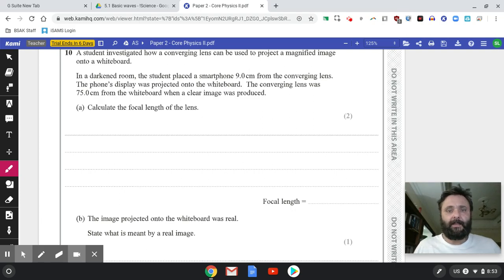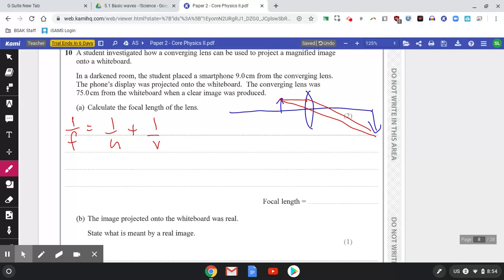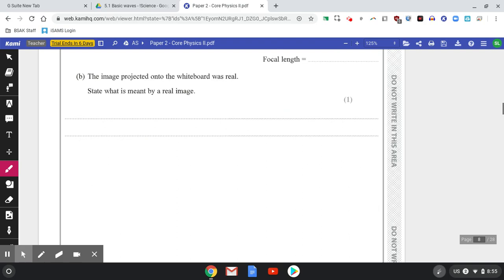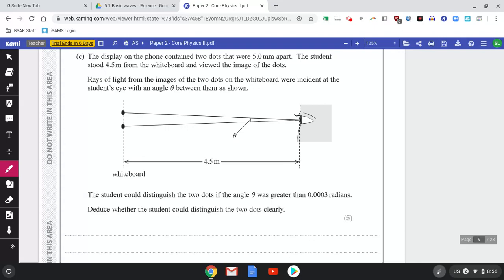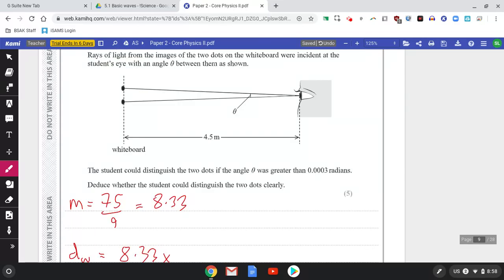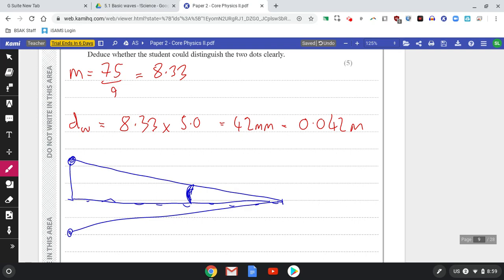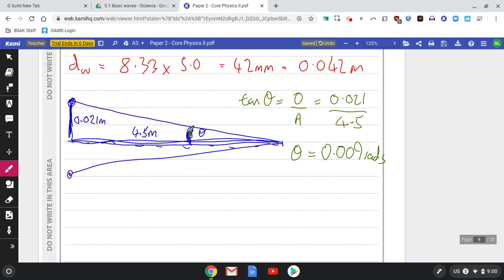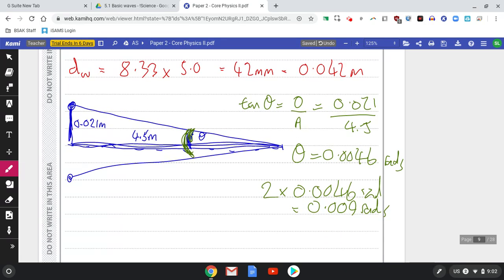AS Physics Paper 2 - Q10